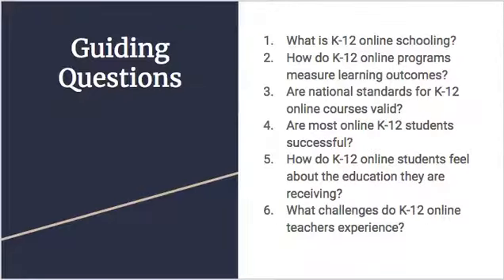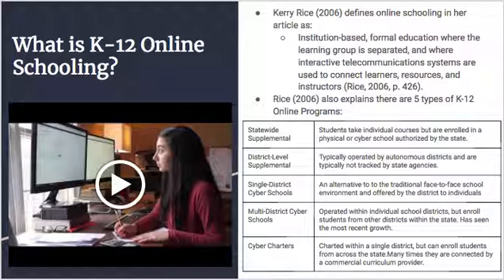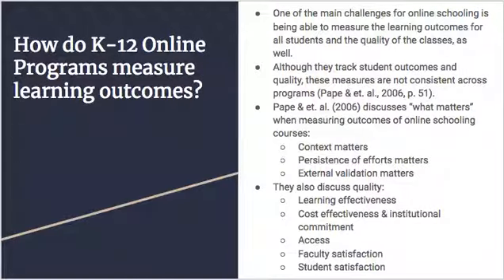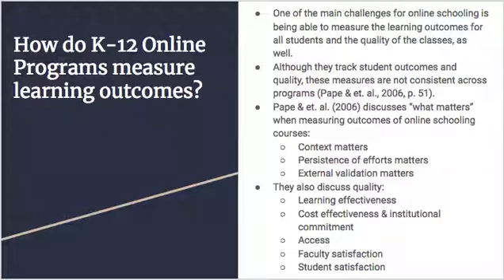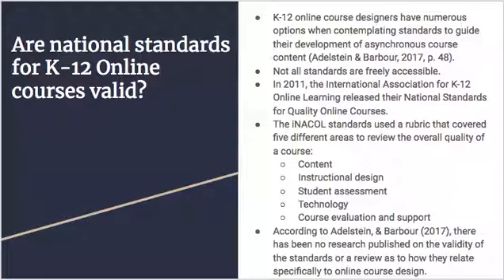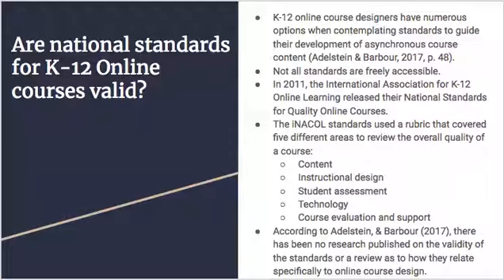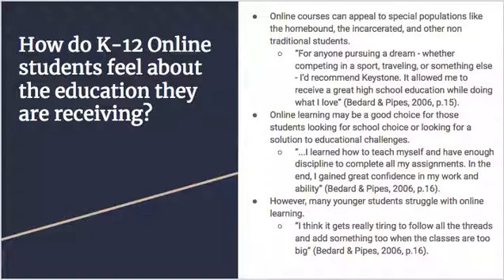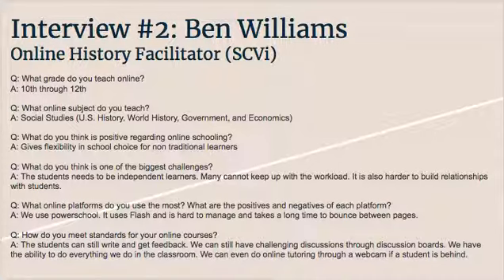EDUC 590 Hot Topic Winter 2018 Blinn:Wertz